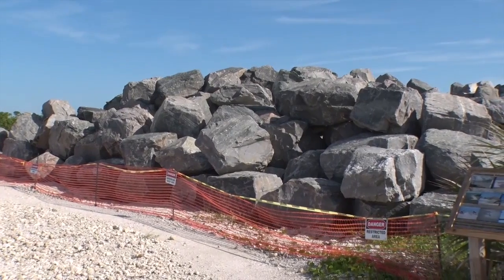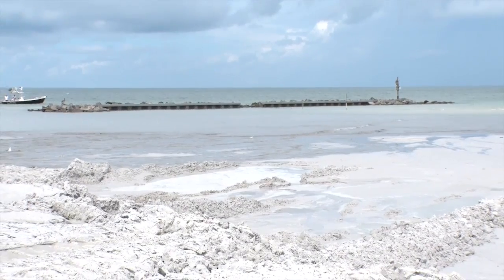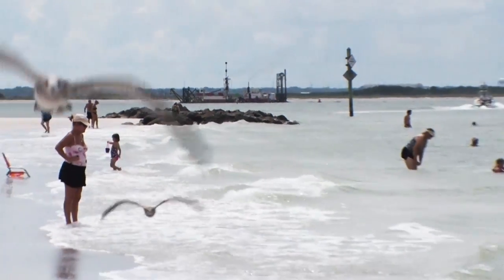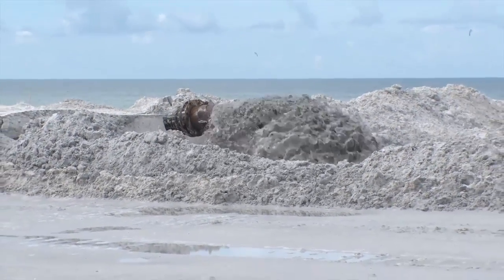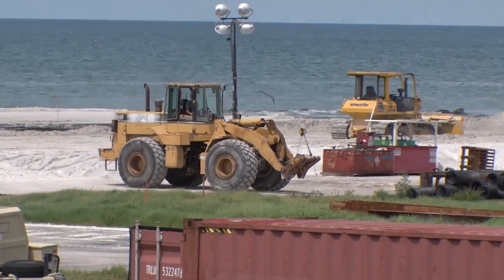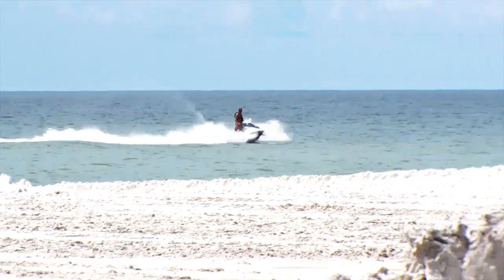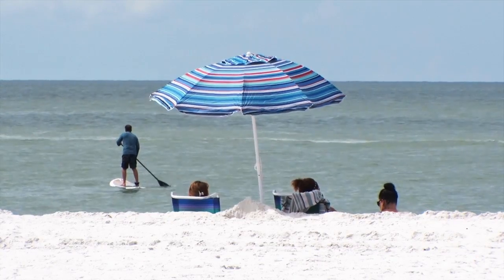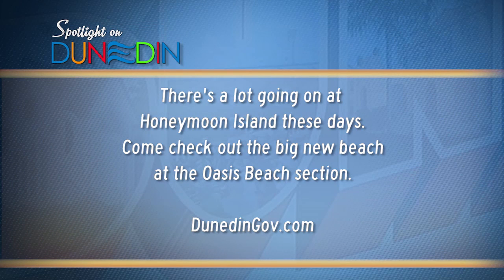Honeymoon Island gets a new beach!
Visitors to Honeymoon Island will be able to relax and enjoy the new sugary sand, follow signs to Oasis Parking lot!